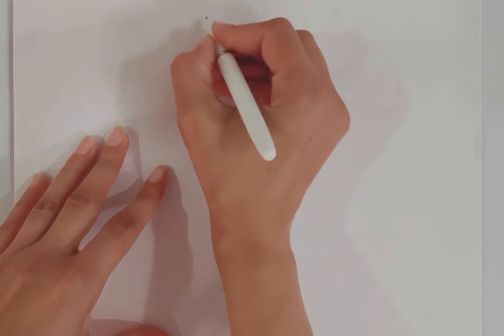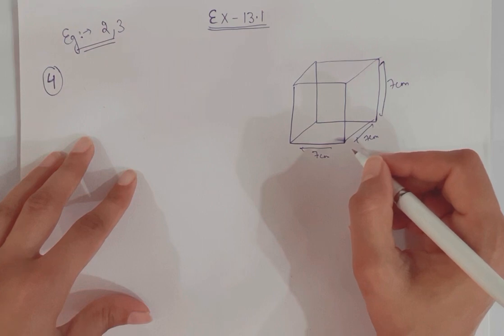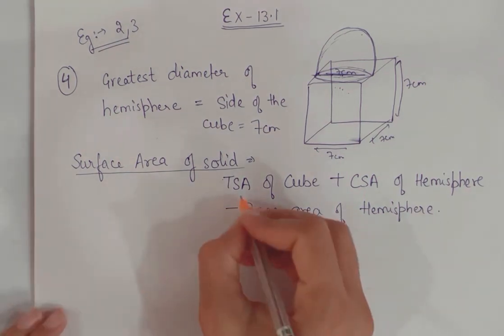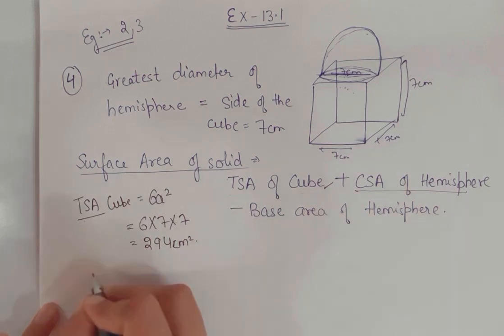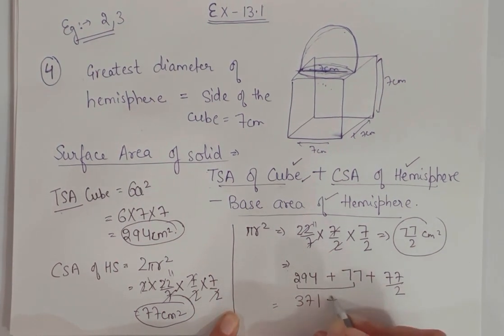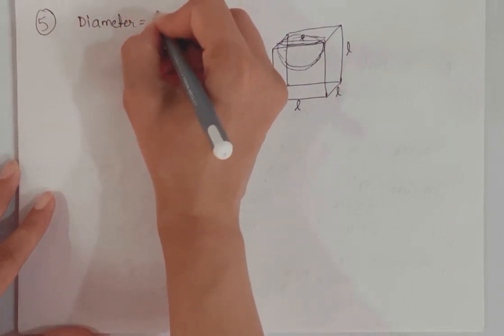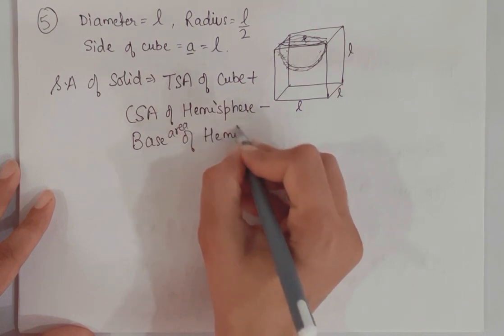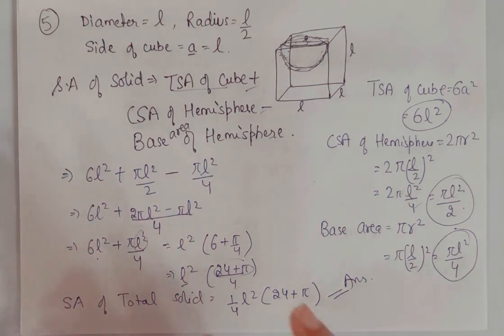Class-10 | Exercise-13.1 | NCERT | Very important questions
GEARS:-
1) Sonata gold 2.4ghz noise cancellation mic wireless
2)Camera tripod Stand
3) Iphone13
4) HIFFIN E27 studio single holder umbrella lighting kit
5) ALKOSIGN Astra Chrome White Boards
6) SONI officemate Whiteboard Marker
7) Wacom pentablet
8) Macbook air
9) Ipad air
10) wireless mouse
11) usb hub 7 in 2
12) Apple pencil
13) tablet pencil
14) camera
15) wooden tablet
16) table
17) green screen
18) boya mic
19) rode mic
20) chair
21) lights
22) wireless keyboard
23) laptop stand
24) pen stand
25) A4 size paper
26) color pens
27) highlighters
28) sticky note
29) airpods
30) screen GLASSES
31) bed STUDY TABLE
32) extra SCREEN